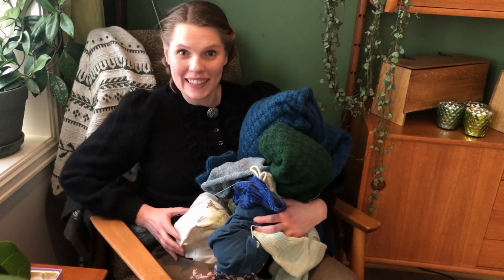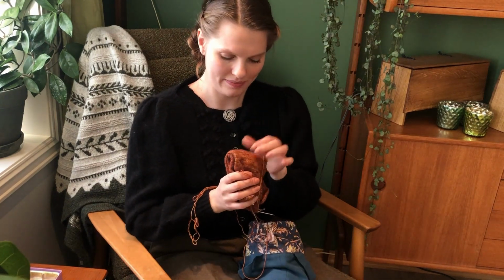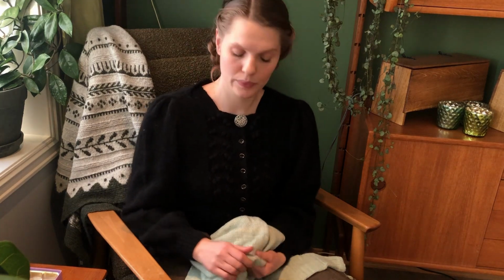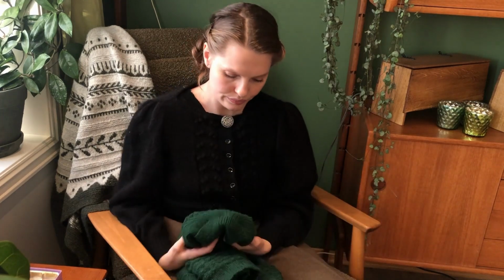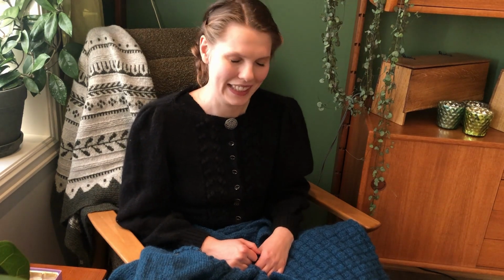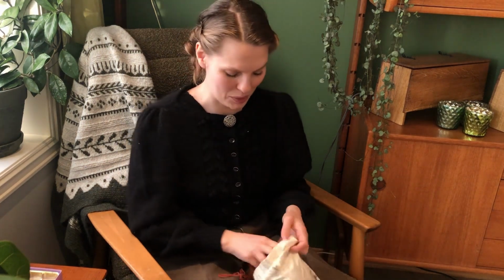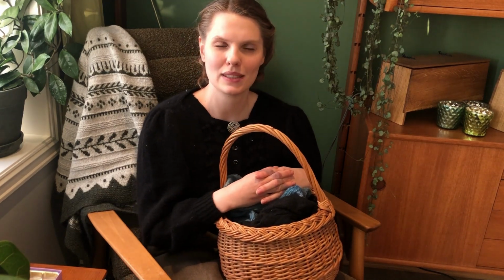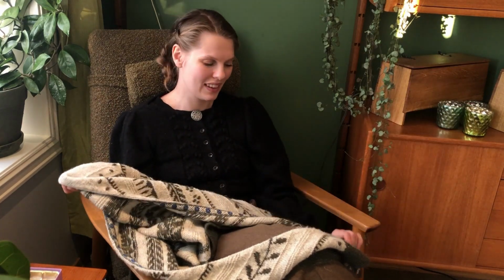"Secret projects and a whole lot of mending to do" with Frida - Lodden Pod Ep 6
Lodden Pod is a podcast about knitting and related fiber crafts. In this episode Frida talks about the many UFOs that has gathered up and her plans to finnish them, fix them or frog them.

Mentiones:
- Moonstone makes (podcast on youtube)
- Nora (Instagram: @nymosyssel)
- Fabel Knitwear (Instagram: @fabelknitwear)
- Vintage buttons from Værbitt (Instagram: @varbitt)
- Sandnes Garn
- Rauma
- "Sizing with spreadsheets" course by Sarah K (Instagram: @swankyemuknits)
- Oslo Mikrospinneri (Instagram: @oslomikrospinneri)
- Knitting traditions (podcast on youtube, Instagram: @knittingtraditions)
- "Monday mending" livestream by @valkyriefrida every Monday 18.00 CET. Come join me for some mending and a chat!

Patterns mentioned:
- Minerva cardigan by Fabel Knitwear
- Forest berry jacket by Fabel Knitwear
- Chelonia sweater by Anne Tvedt (Instagram: @ann.e.leis)
- Babydress kanin, bjørn og katt (nr.1, hefte 1318 Lanett babyull) by Sandnes Garn
- Sokkr by @Valkyriefrida (pattern coming)
- Woodlark shawl by Fiber tales (Instagram: @fibertales)